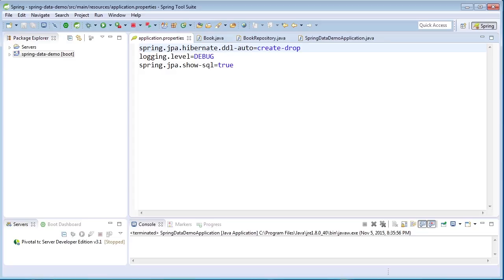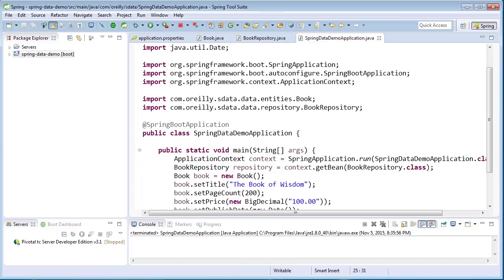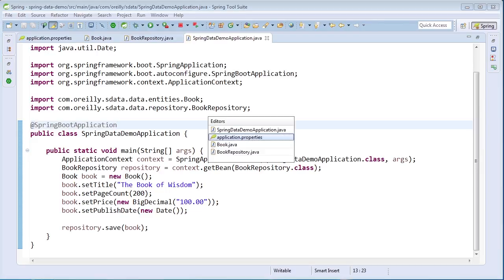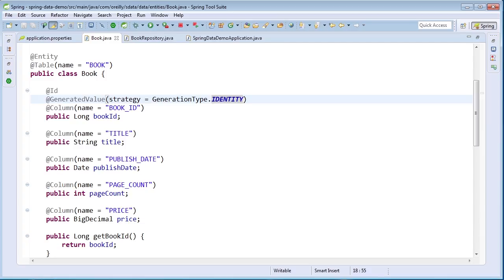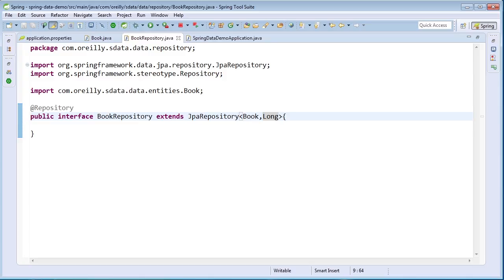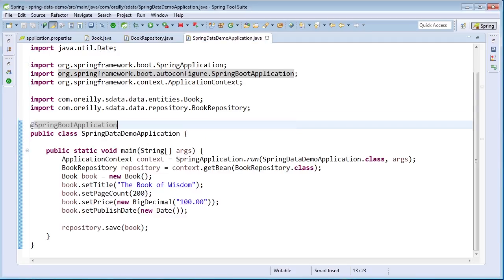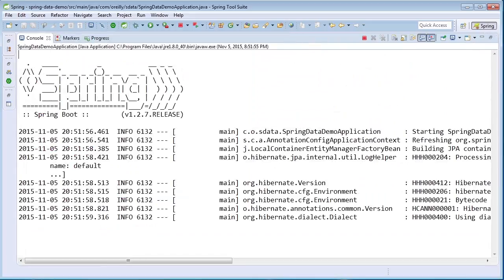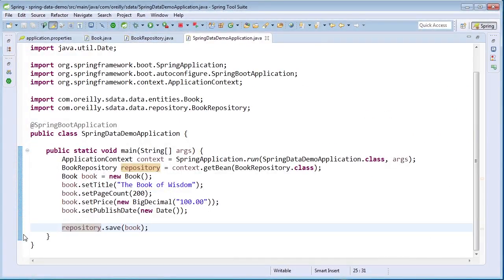02 05 Spring Data Demonstration